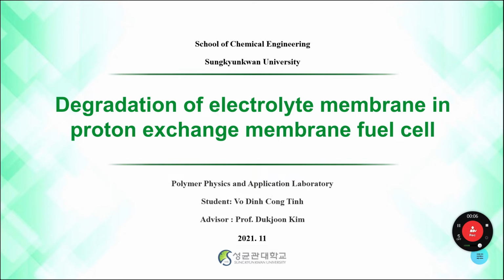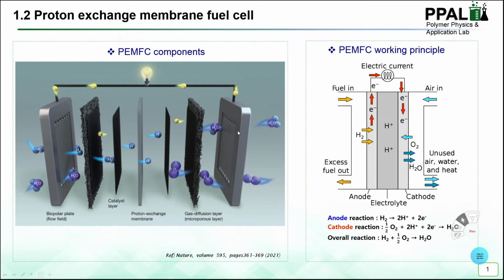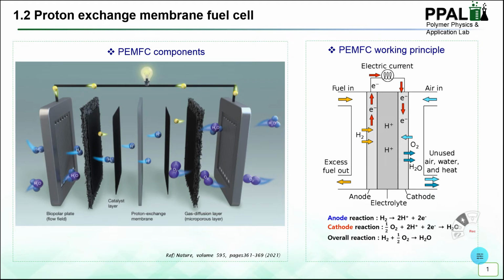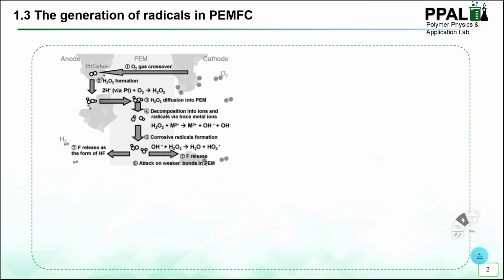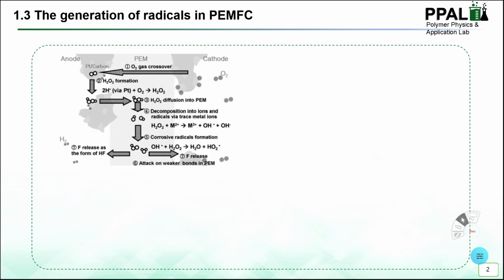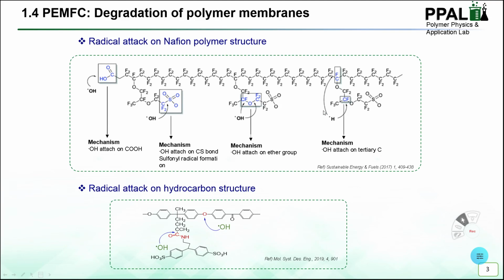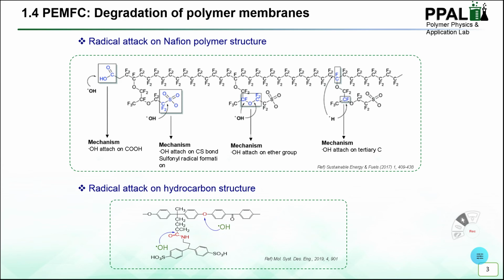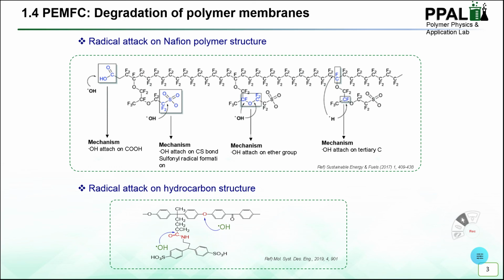Energy_Vo Ding Cong Tinh 3MT_1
자기주도적 연구자 활동 - 에너지 분야 Vo Ding Cong Tinh